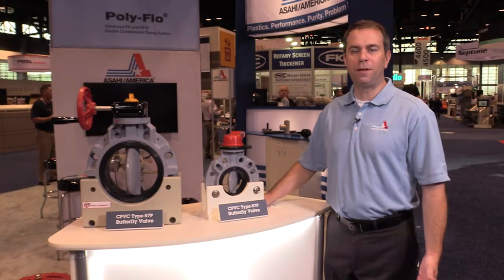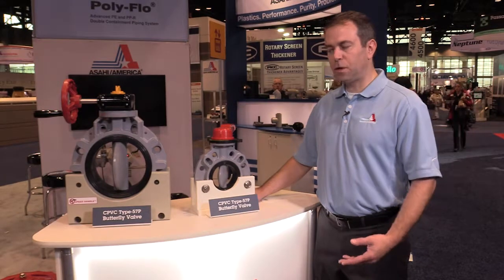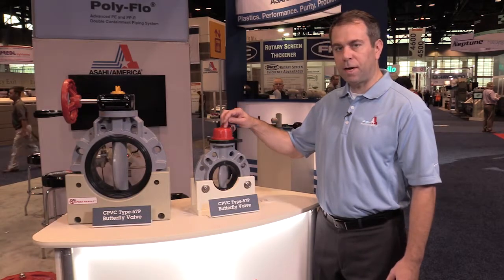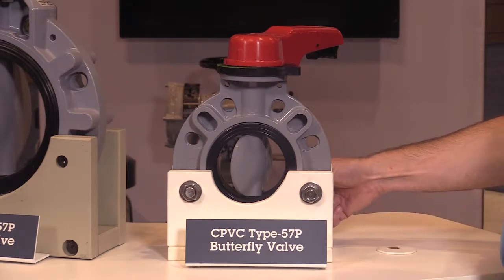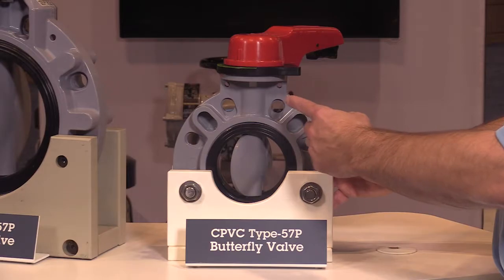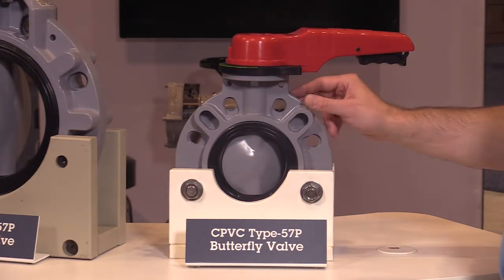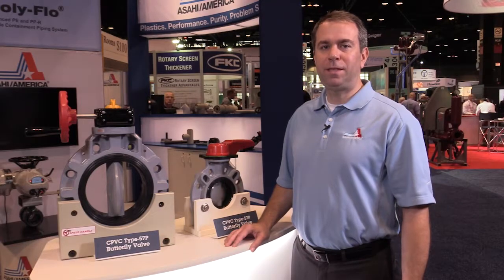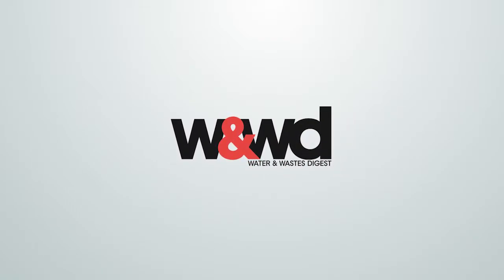Asahi/America's Type-57P Butterfly Valve Featured at WEFTEC 2017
Asahi/America's Valve Product Manager introduces Asahi's Type-57P butterfly valve. Available with OVC, CPVC, PP and PVDF body and disc in either gear or lever operators, the Type-57P can be electrically or pneumatically actuated.